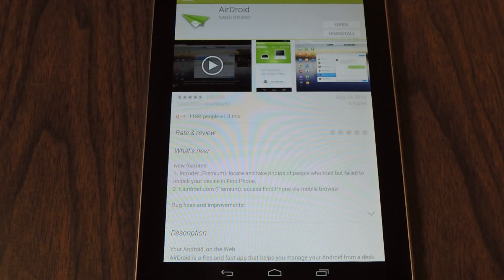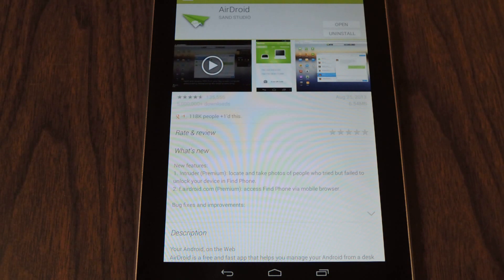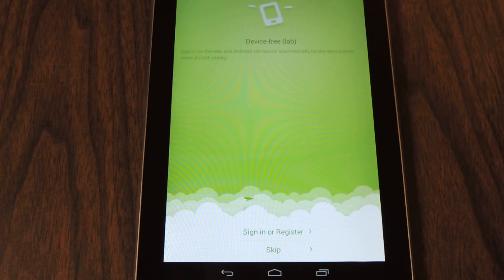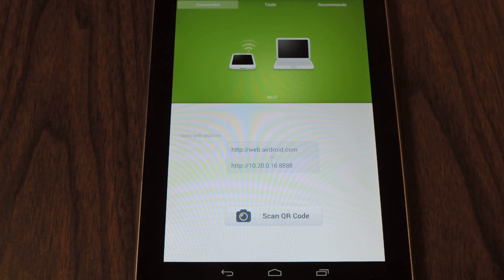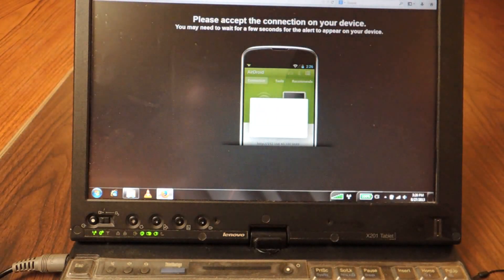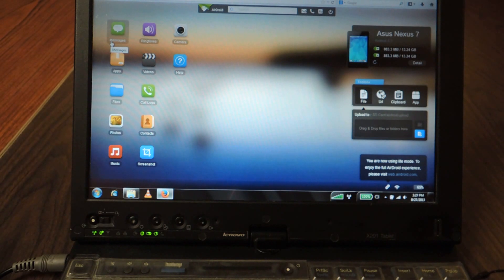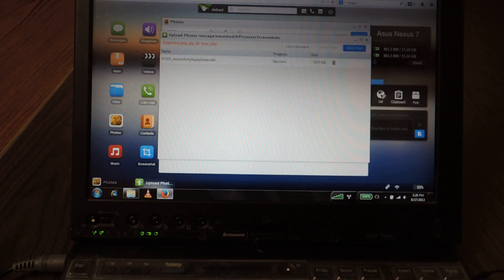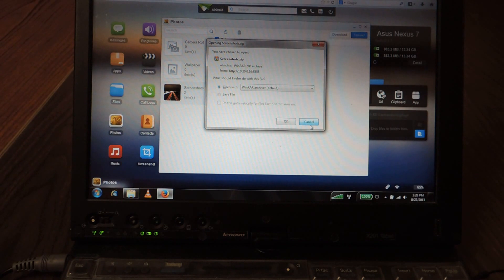Transfer Files Wirelessly from Your Nexus 7 to Your Computer (& Vice Versa) [How-To]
How to Transfer Files Wirelessly - Nexus 7

In this tutorial, I'll be showing you how to wirelessly transfer files easily to your Nexus 7 from your computer and vice-versa. We'll just need to download AirDroid (free) on the tablet and make sure to have a local Wi-Fi network that both the tablet and PC are connected to.

For downloads and more information, check out the full tutorial on Gadget Hacks.